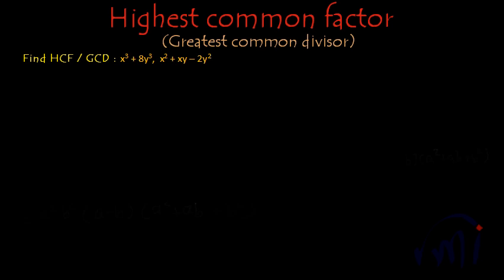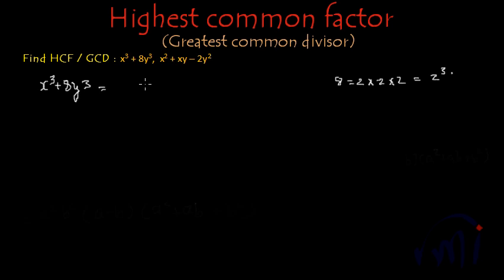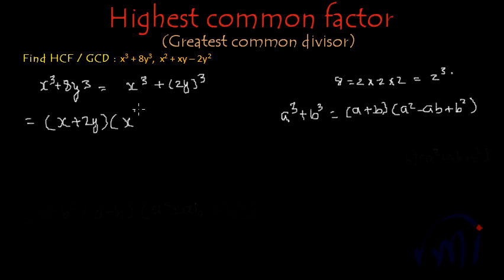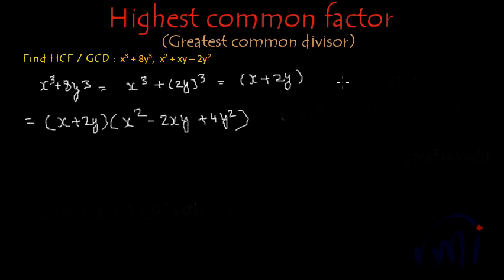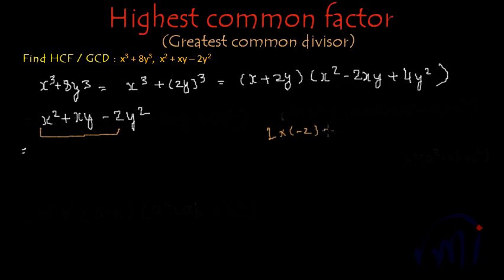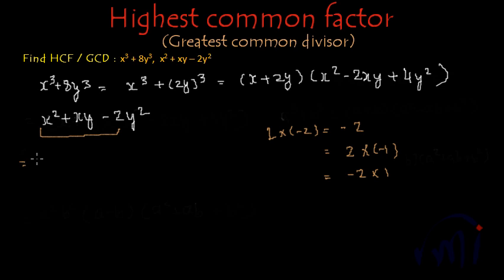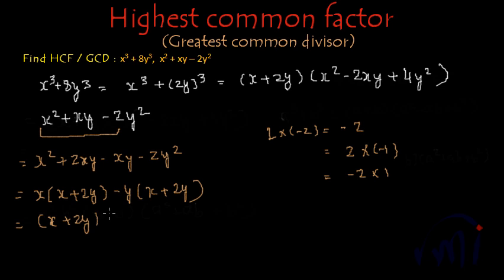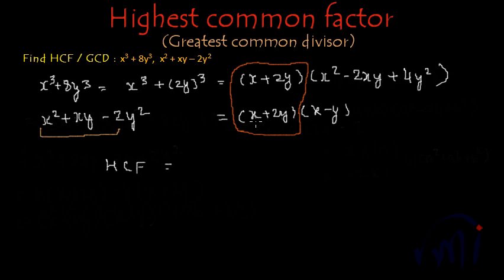Greatest Common Divisor (HCF) - x^3 + 8y^3, x^2 + xy - 2y^2 (Difficulty - medium)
Learn to find GCD of algebraic expressions. Knowledge of factoring is essential to find GCD of algebraic expressions.